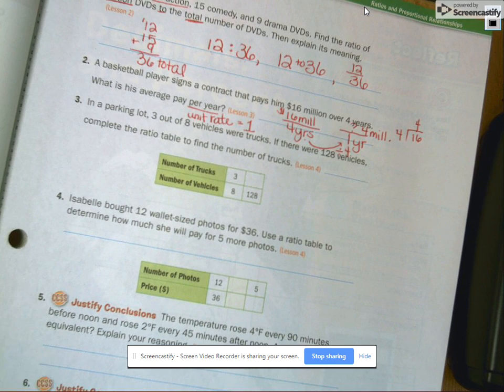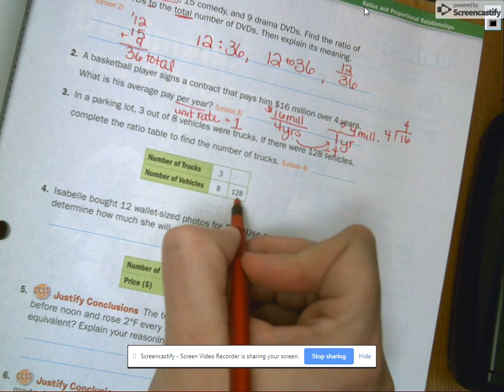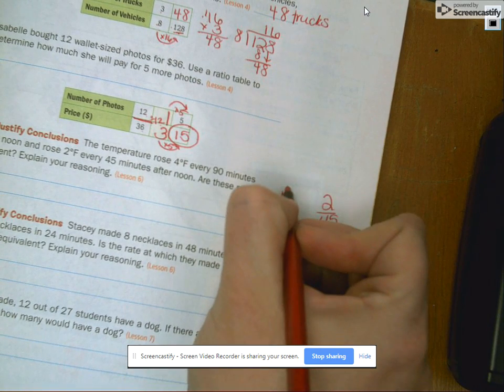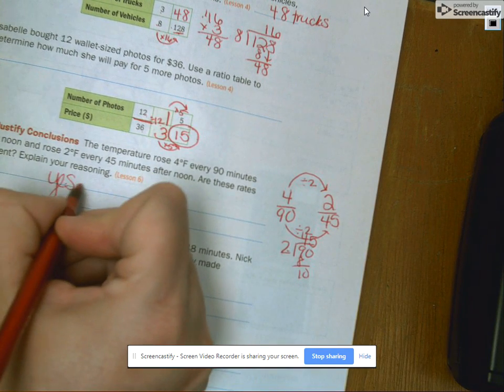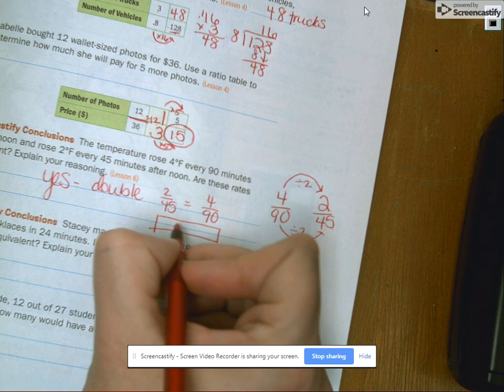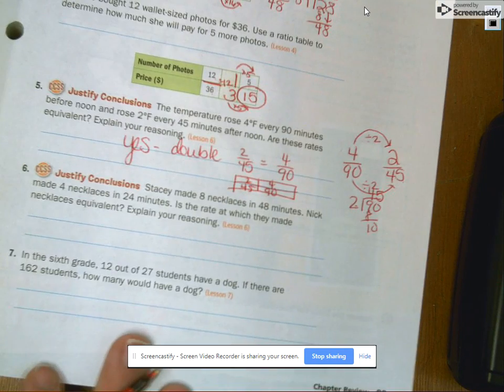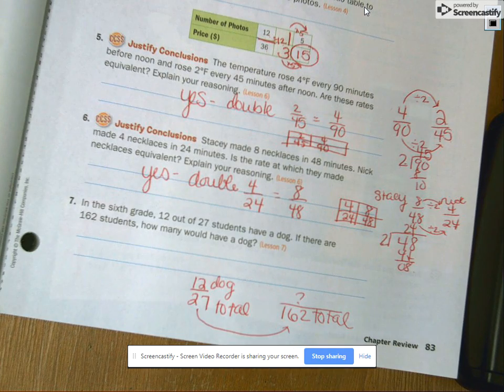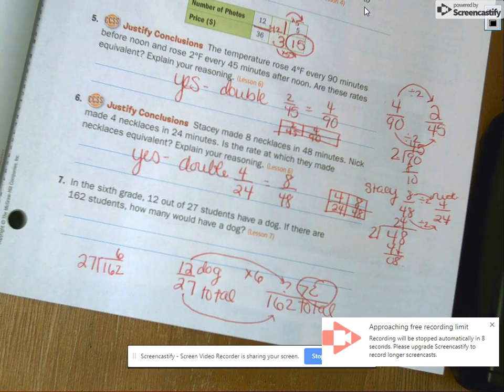Oct 14, 2018 1:47 PM